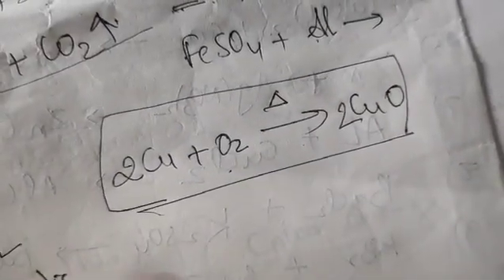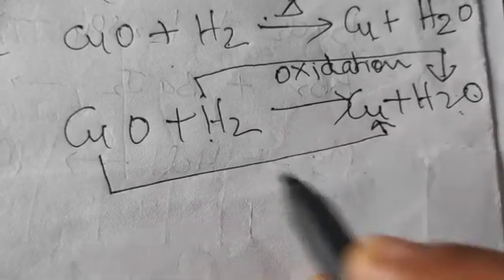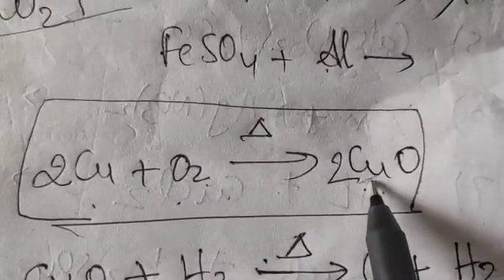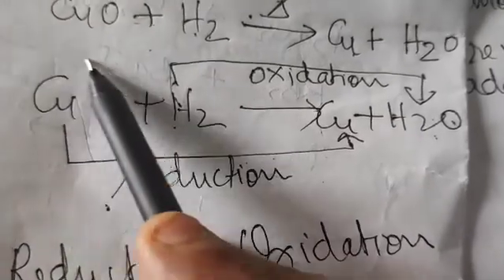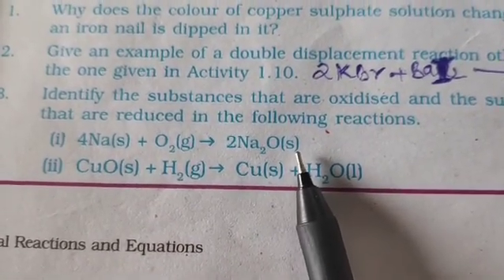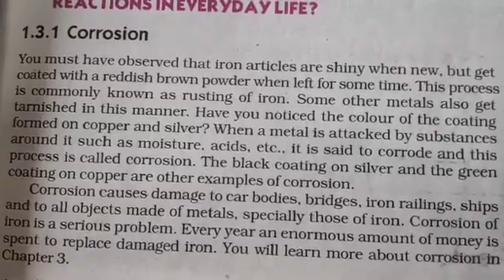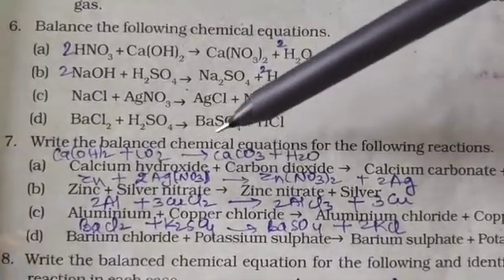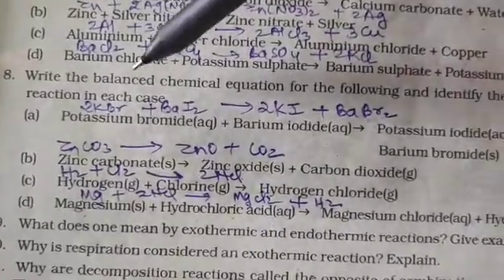Std 10 science ch-1 part5